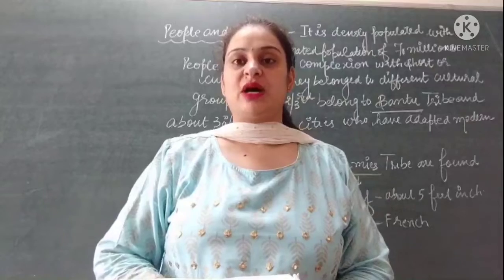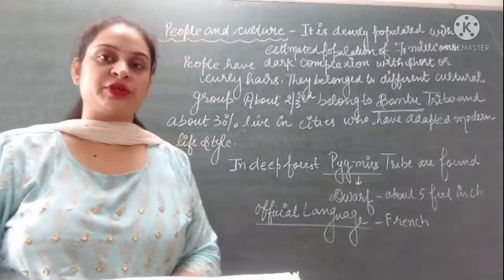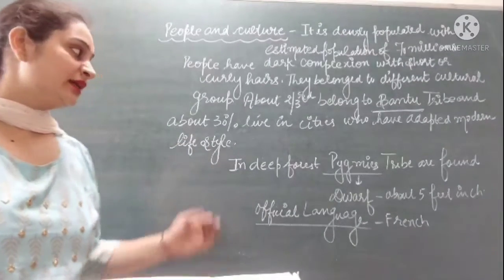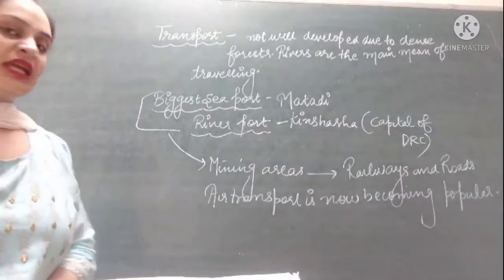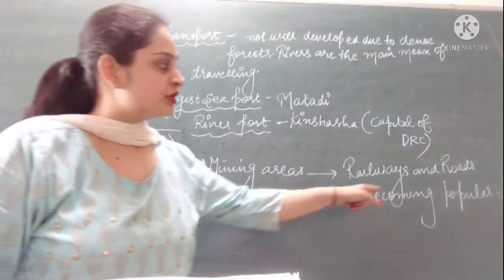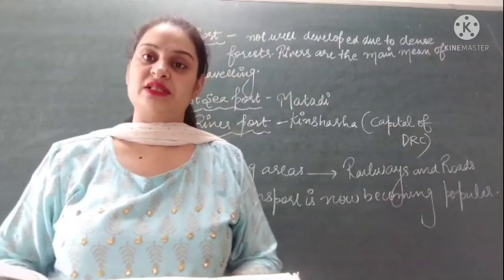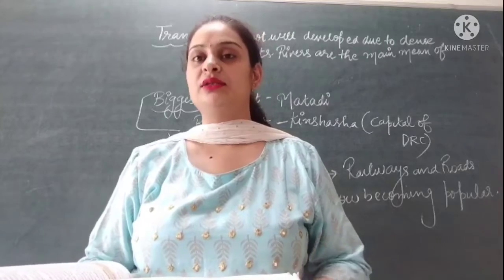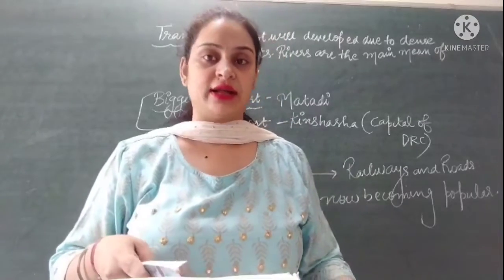class 5 chapter 4 the democratic republic of Congo part 3